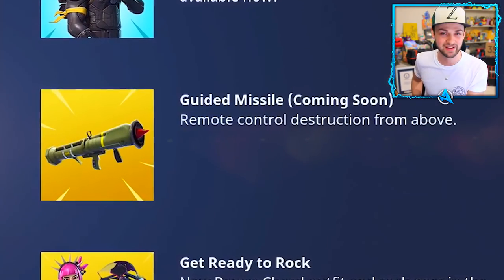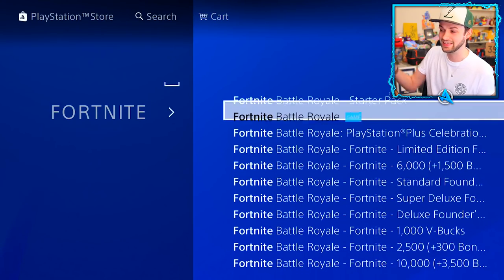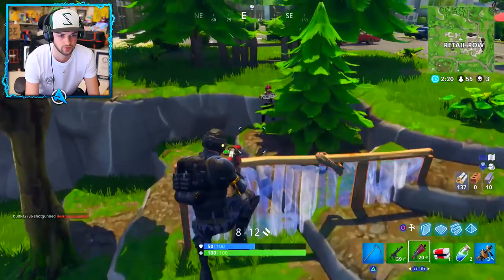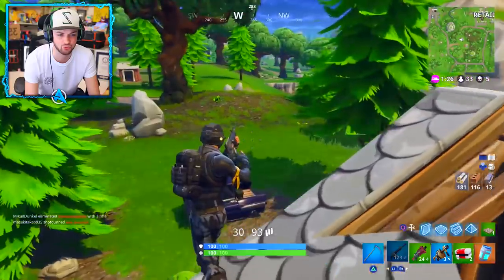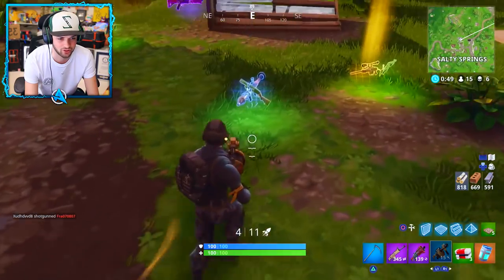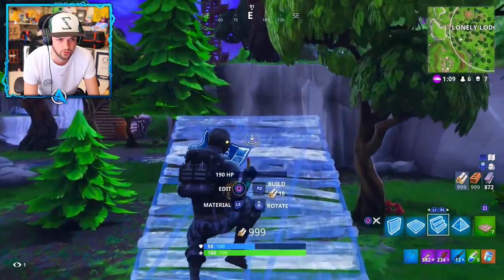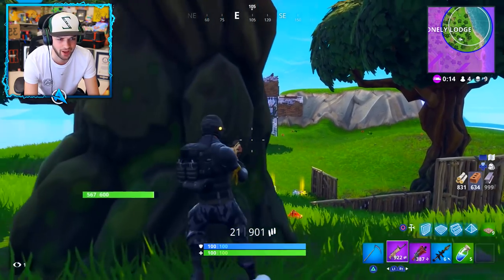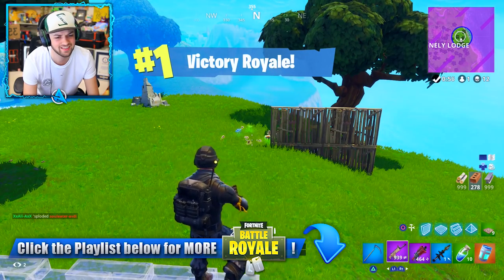*NEW* GUIDED MISSILE LAUNCHER coming to Fortnite: Battle Royale!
Fortnite Battle: Royale - NEW "Guided Missile Launcher" in Fortnite! :D

- Ali-A